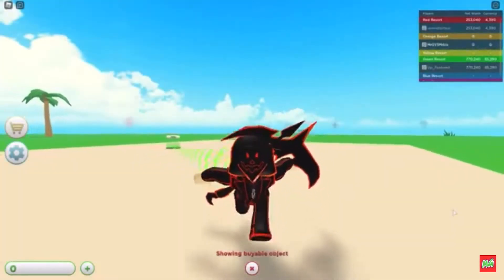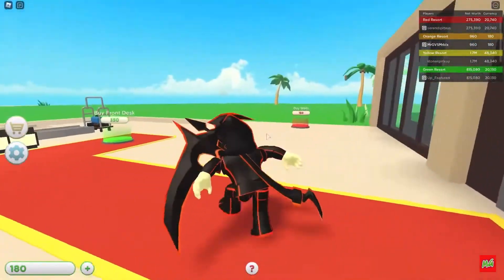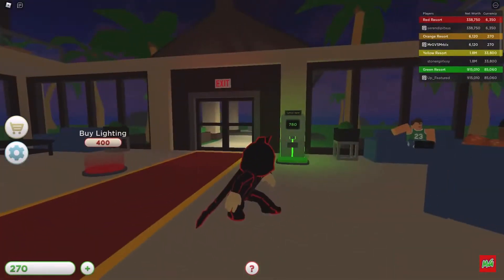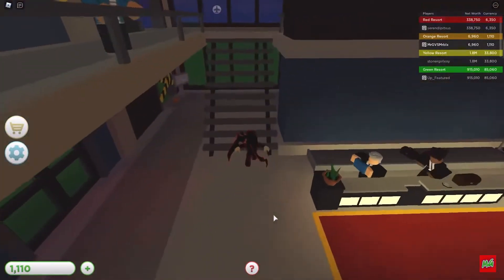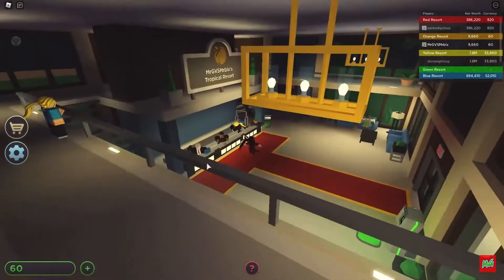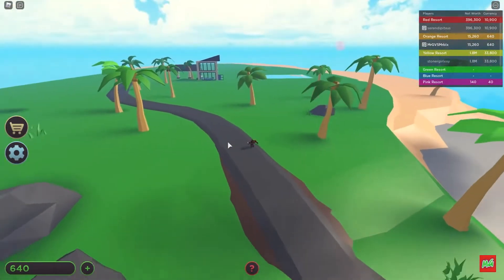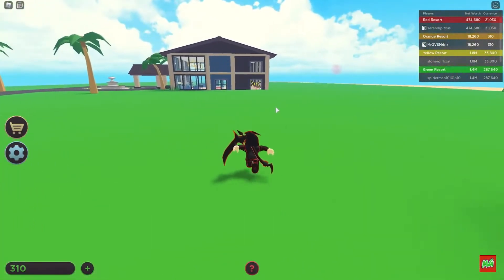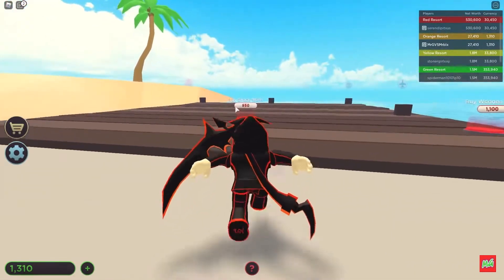ROBLOX: Tropical Resort Tycoon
*Roblox Videos Everyday*